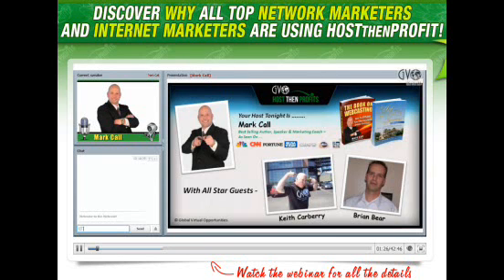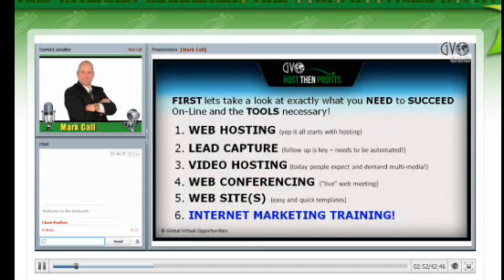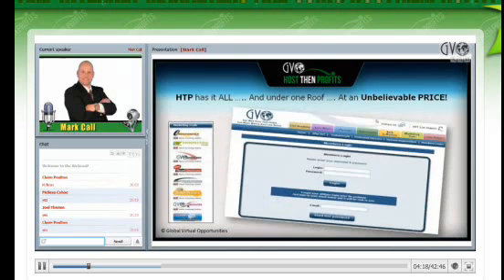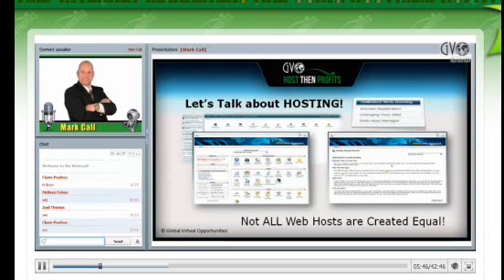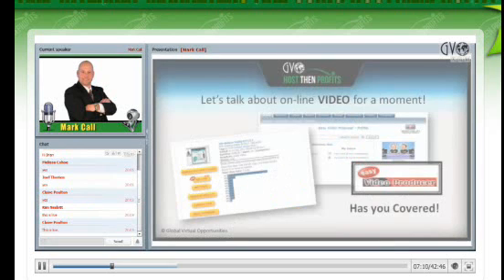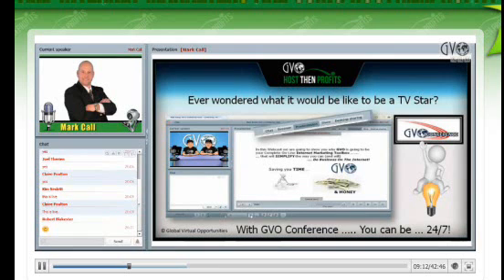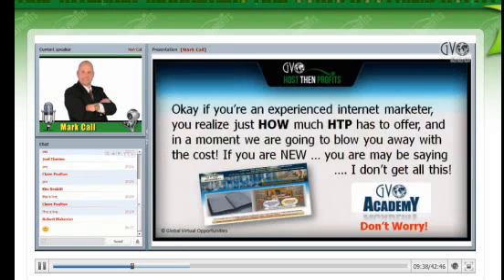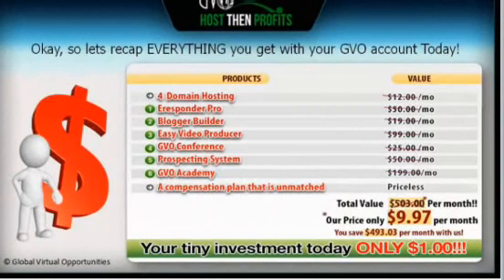Internet Marketing For Online Business Made Easy!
If you are interested in internet marketing for online business then today is a great day! Internet Marketing for online business can be difficult especially when you have to find assistance from many different companies that offer one specific product. However, internet marketing for online business is made easy with GVO because they give you all the internet marketing tools and services you need for online business all under on roof!

With GVO, you get FAST web hosting, a FREE email autoresponder just like with Aweber, your own video conferencing room, a video producer, prospecting systems, professional live training, an UNBEATABLE compensation plan AND MORE!

GVO is company with a 12-year track record so they are very solid. AND since they own their own data center and servers, they can bring you all of this for just $9.97 per month! Try it out for 7 days for just $1! PLUS they have a 30-day money back guarantee so there's no risk in trying it.

You pay for the web hosting, and everything else is FREE!

For more information or to sign up for a 7-day trial, go

with any questions you might have.

Internet Marketing For Online Business